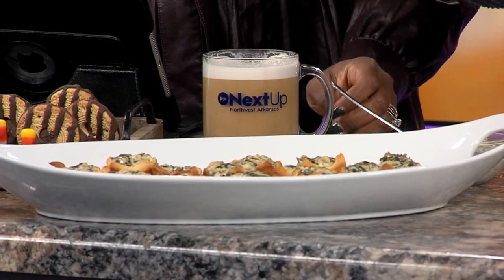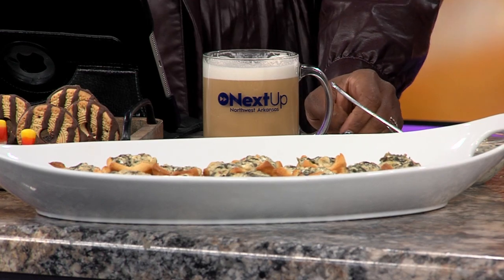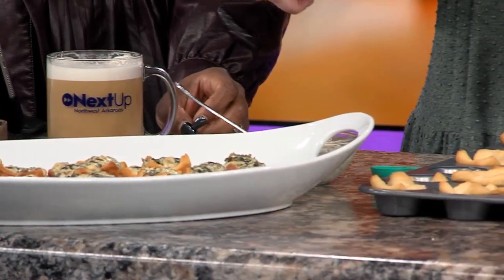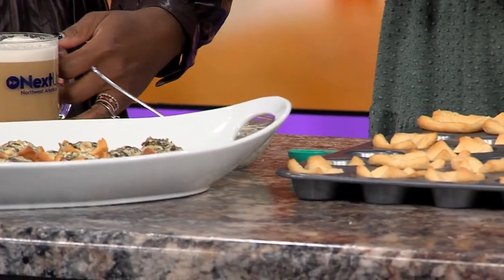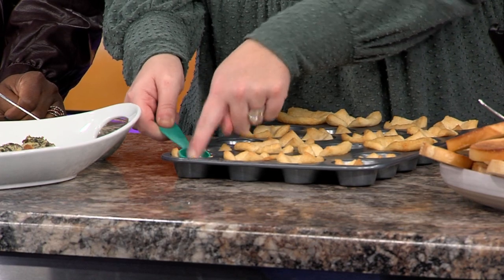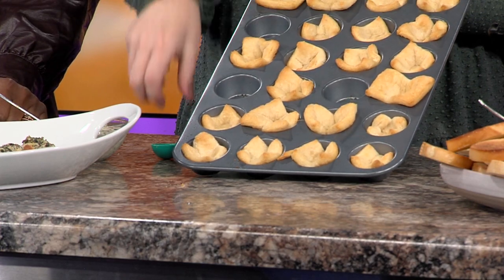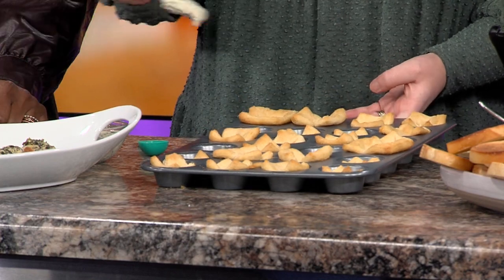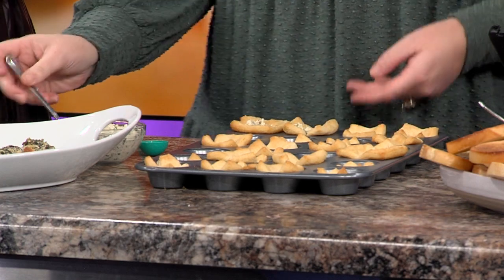Abby Thanksgiving Tease